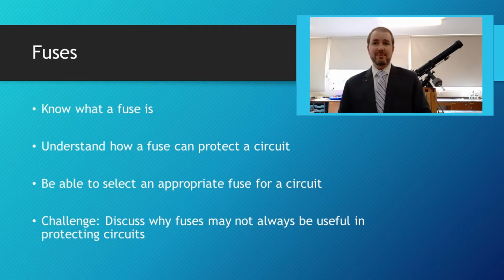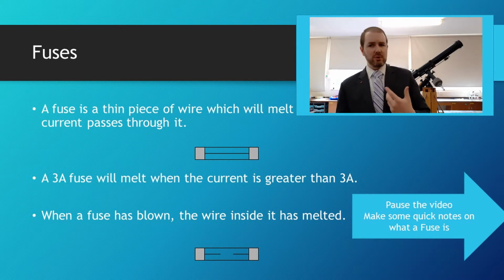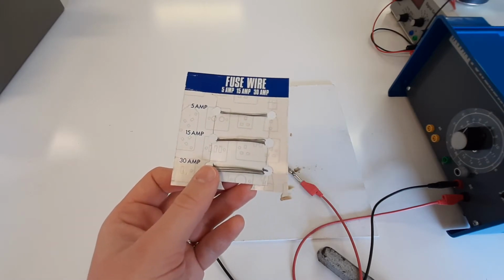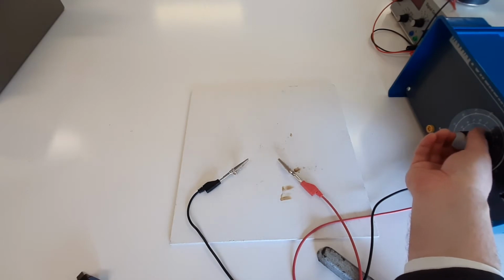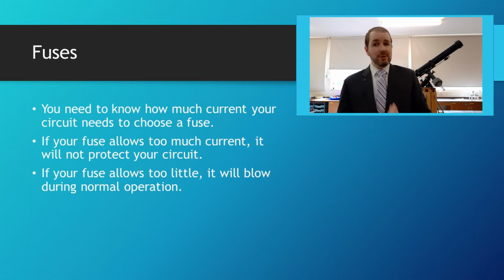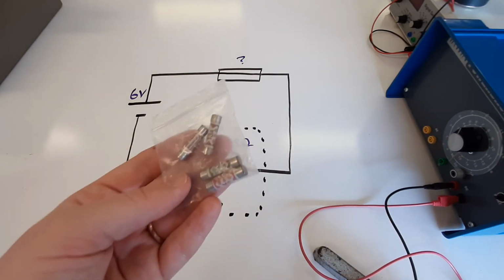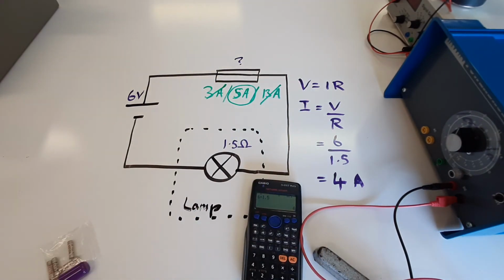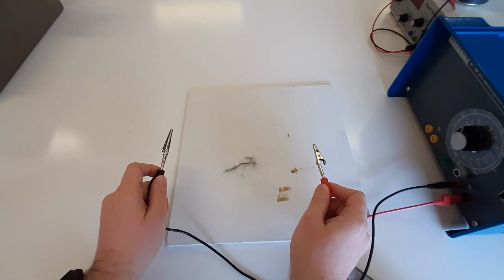Fuses: Everything you need to know for GCSE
Everything you need to know about Fuses for GCSE.